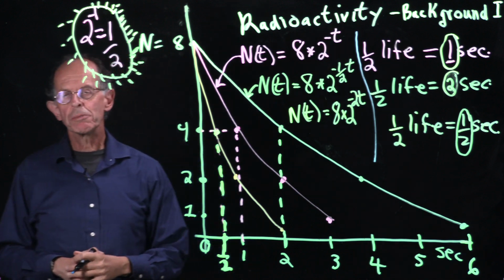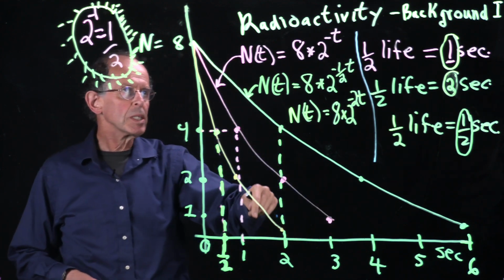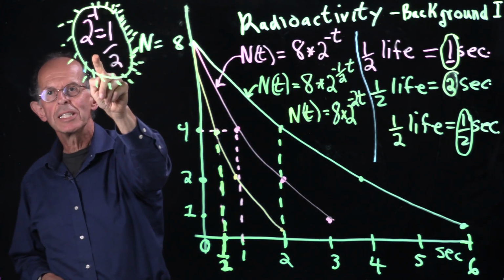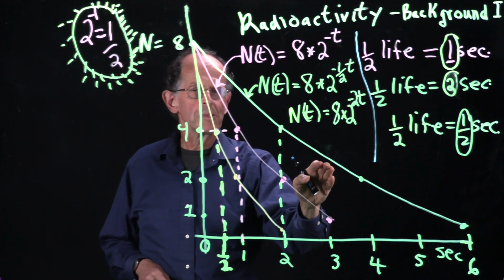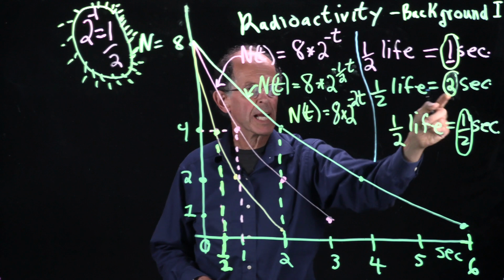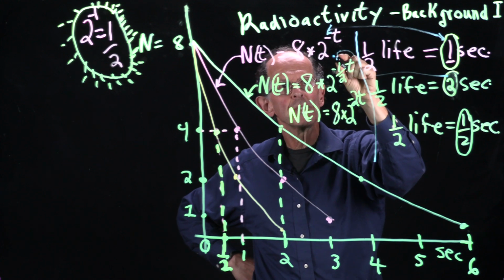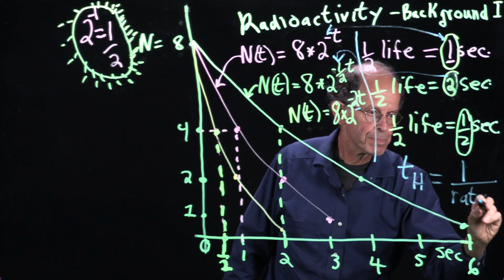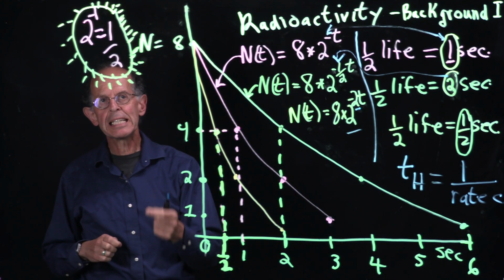Radioactivity Background - Part 1